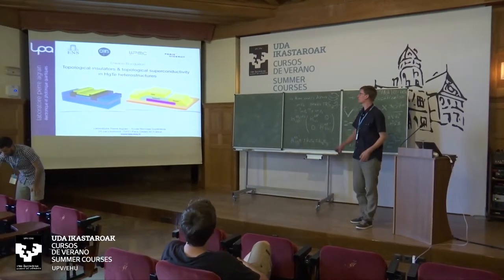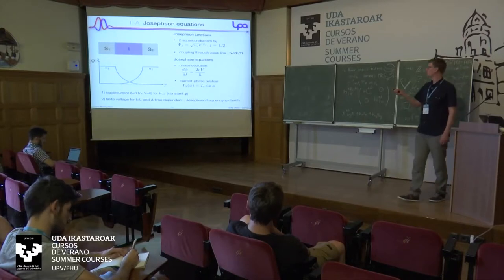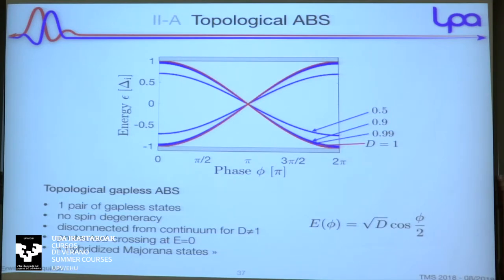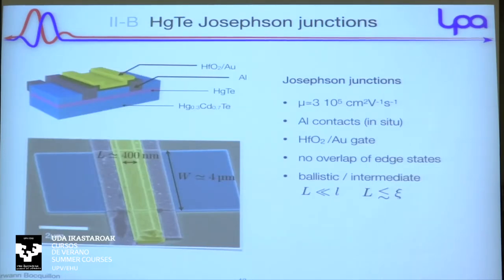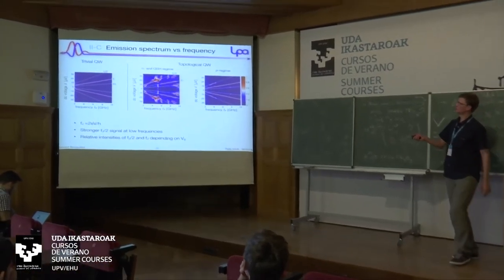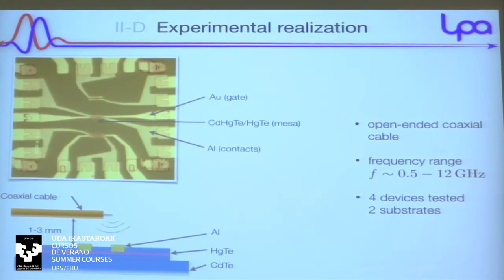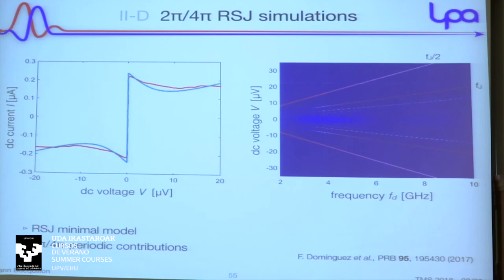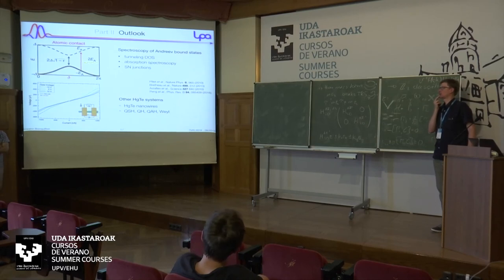TMS18.L13. Erwann Bocquillon. Topological insulators and superconductors in HgTe structures (II).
The Topological Matter School 2018 took place in Donostia San Sebastian in August 2018 Erwann Boquillon introduces a Josephson junction device to study topological superconductivity.